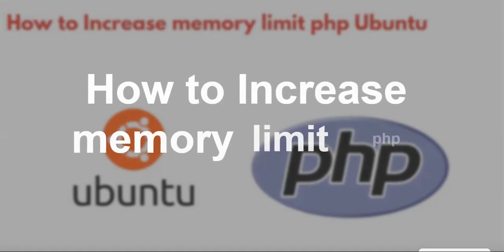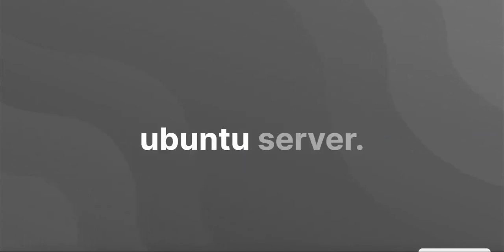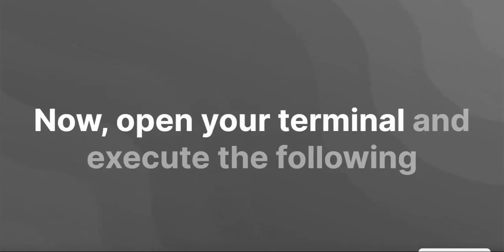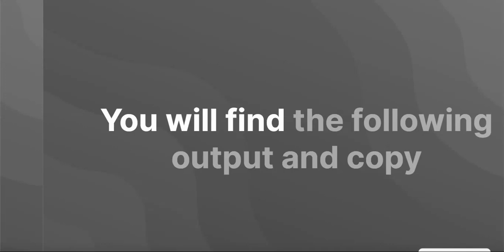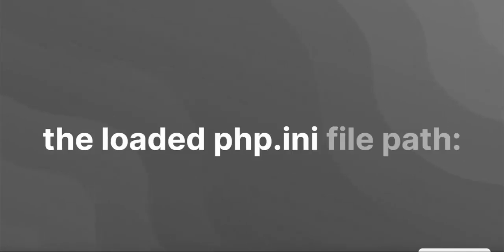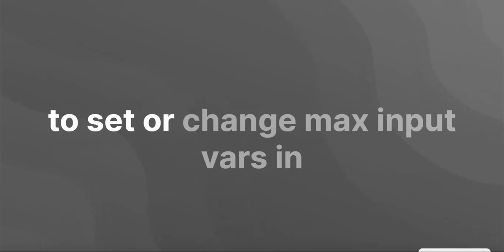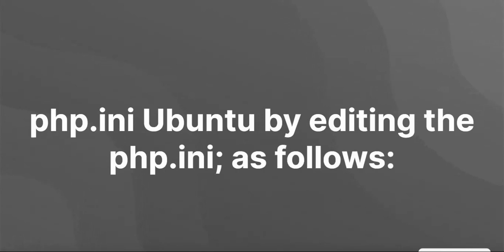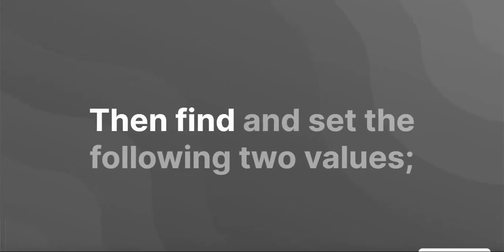how to increase php memory limit in ubuntu linux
To increase memory limit in php apache ubuntu; Through this tutorial, you will learn how to increase or change memory limit in PHP apache ubuntu server.

By default, PHP has limitations for max post file upload, upload max filesize, max input vars, memory limit, etc. If you would like to increase the size of post_max_size, upload_max_filesize, max_input_vars, memory_limit, and max_file_uploads, then you will learn in a few steps to make change the value of php.ini file.

increase php memory limit in ubuntu
increase php memory limit in linux
increase php memory limit command line
change php memory limit linux
How do I set the memory_limit for PHP CLI
command line interface - php cli memory limit
PHP memory_limit – understanding and increasing
how to increase php memory limit in ubuntu command line
How to override PHP memory limit on the command line
How to change PHP memory limit in php.ini file?
increase php memory limit in ubuntu cmd
How to Increase Maximum Upload and PHP Memory Limits